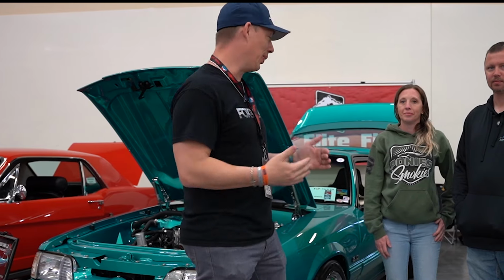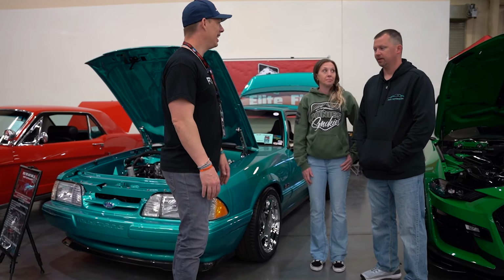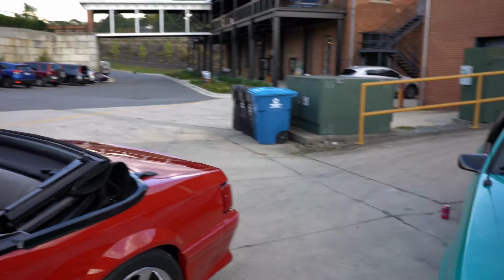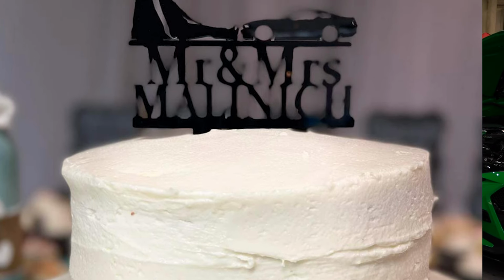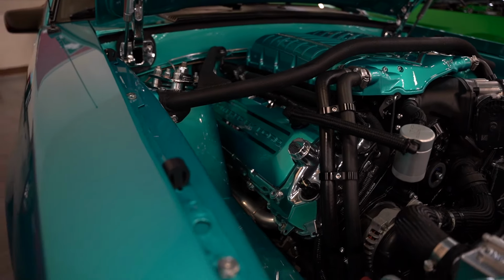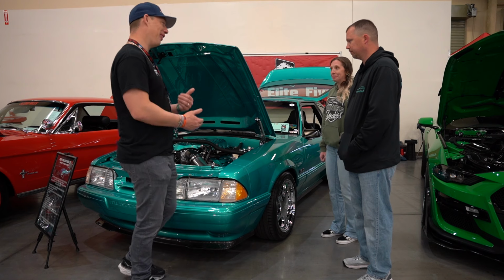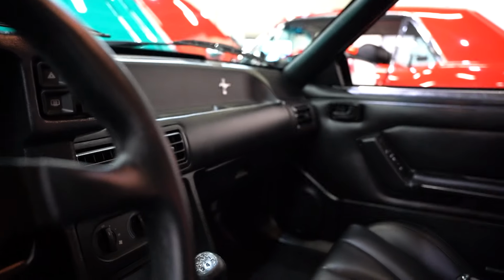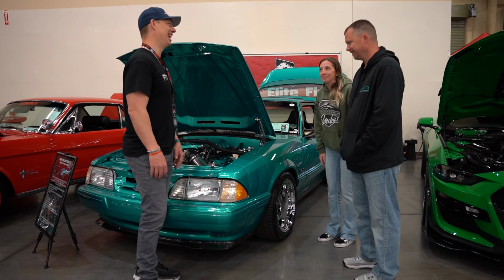Gen 5 Whipple Foxbody Mustang 700 + hp and a WEDDING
This Foxbody Mustang has the cleanest engine bay I have ever seen and its got a Coyote Engine with a brand new GEN 5 Whipple Supercharger making serious horsepower. Matthew and Jenna love Mustangs and both have them and even got this car painted special for their Wedding and matched the bottles to the Mustang. This story about this couple and the Wedding with the car is one for the memories. You need to see this video because the level of detail in the paint and body work is amazing and the clean details is awesome. Check out why many Foxbody Mustang owners are swapping Coyote engines from new Mustangs or Ford trucks into these iconic cars.
Please go visit and give our channel sponsors your first shot at earning your business.